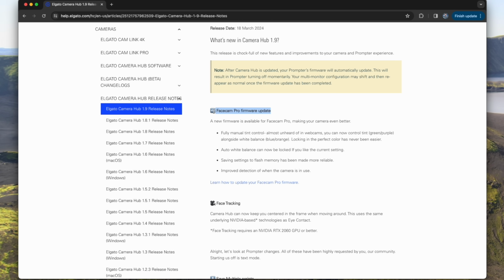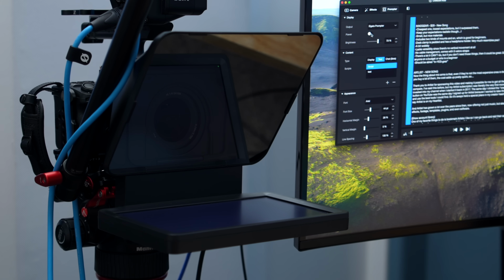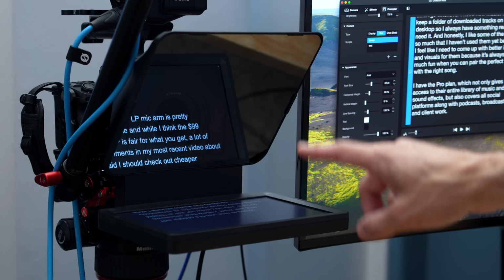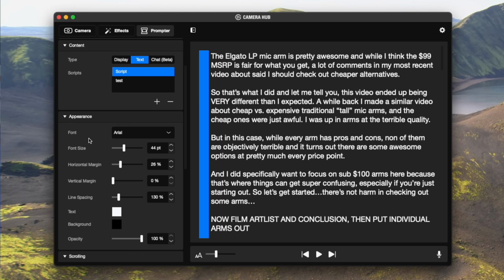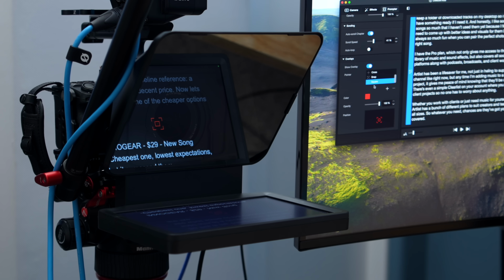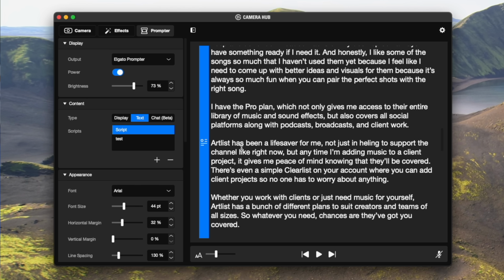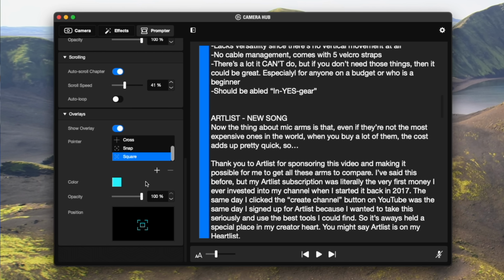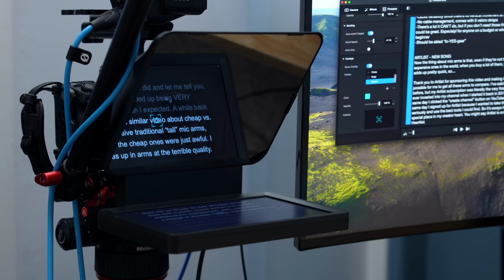New Features for the Elgato Prompter!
Here's a quick rundown of the version 1.9 software update for the Elgato Prompter along with some areas I think could be improved.

•Elgato Prompter:

⏱️Chapter Markers:
0:00 - Update Overview
1:18 - Power On/Off Function
2:33 - Multiple Script Support
3:40 - Voice Dictation
4:59 - Appearance & Scrolling Options
5:35 - Crosshair Overlay
7:14 - Elgato’s Prompter Software vs. Others
8:08 - Areas for Improvement
12:00 - Elgato is Listening

VIDEO GEAR
•YoloCam S3 Webcam (Amazon_
•GoPro Hero 13
•OBSBOT Tail 2 PTZ Camera

AUDIO GEAR
•Simple 2 Mic Wireless System (Amazon)
•Sennheiser UHF Wireless System (B&H)

LIGHTS & SUPPORTS
•Nanlite Forza 200 (Key Light) (Amazon)
•V Mount Battery (Amazon)

All videos on the channel are made by me without the use of artificially generated assets, editing, or production.

Episode 401: Elgato Prompter 1.9 Software Update